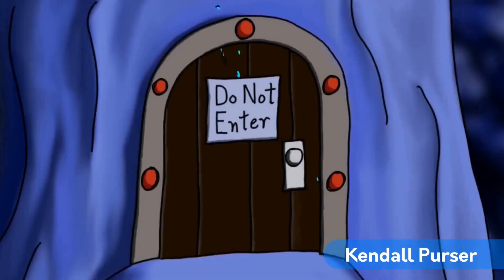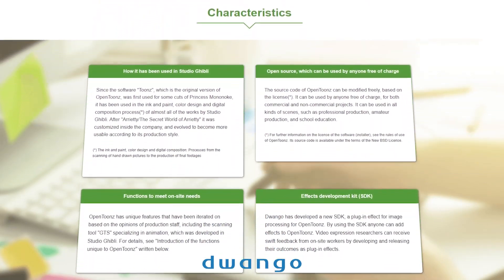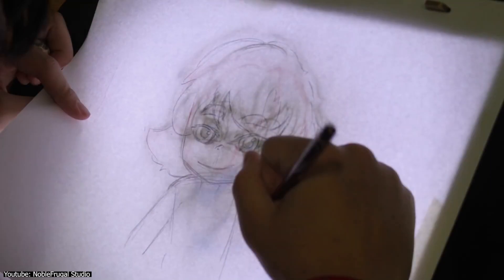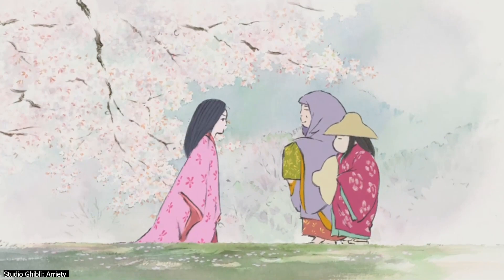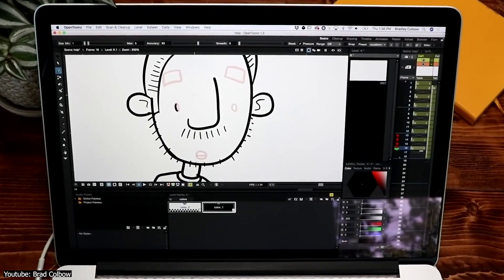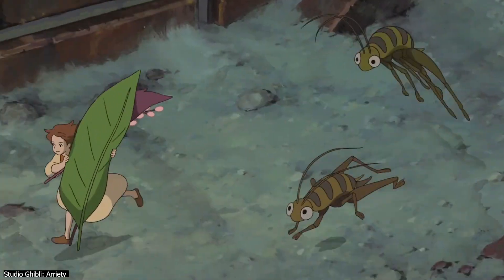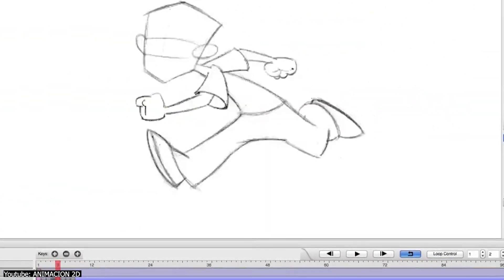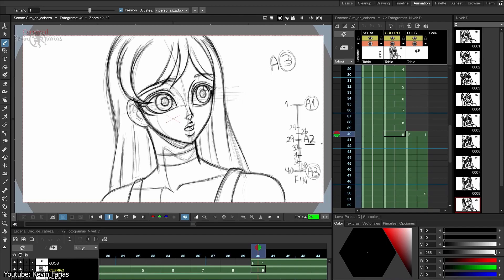Opentoonz VS Pencil 2D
Struggling to decide between Opentoonz and Pencil 2D for your animation? We're here to help you make an informed choice with this comparison.

00:00 intro
00:56 Software overview
02:26 Tools and workflow
04:24 Learning curve
05:21 Pros and Cons
07:50 Final verdict